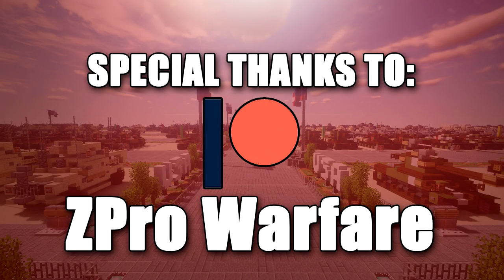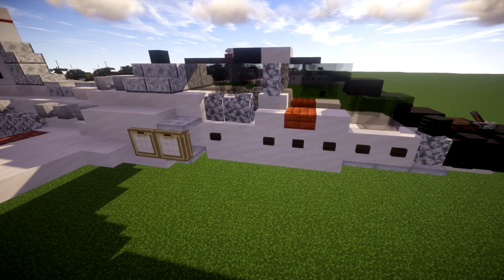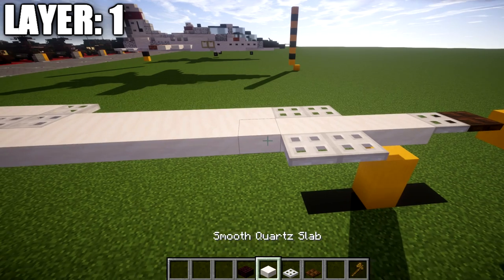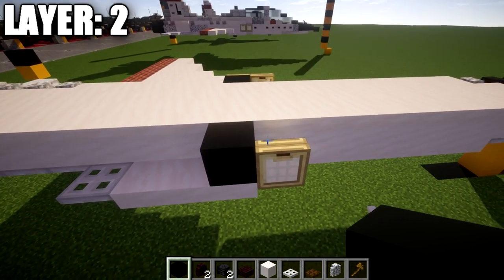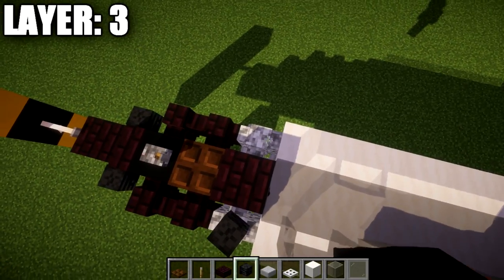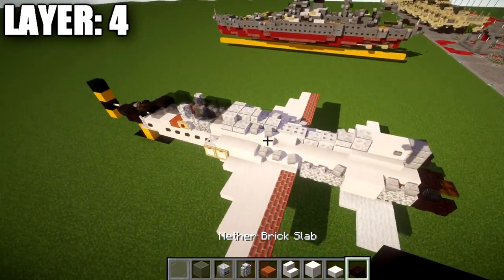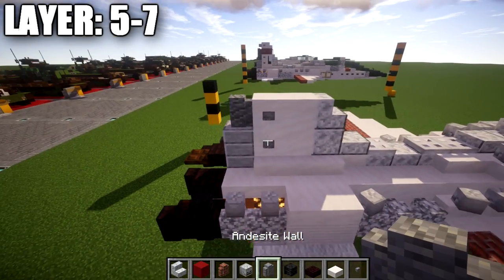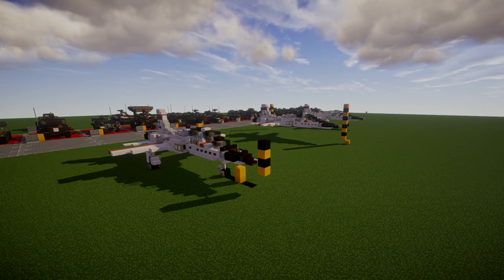Minecraft: Modern Warfare T-38A "Talon" | Trainer Jet Tutorial (Landed + In-Flight Versions)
HELLO LADIES AND GENTLEMEN! Welcome back to another Minecraft tutorial. Today we will be building the T-38A "Talon" trainer jet. Enjoy the tutorial!

CURRENT SUPPORTERS:
-Brock Cherry
-Repentless Lamb
-The Green Arrow
-TrenchFighter8
-DerekFrostWestbrook
-Fernand Weinchter
-BrickBros2016
-ZPro Warfare
-Alex Fulton

TEXTURE AND SHADERS PACKS:
►Texture Pack: Minecraft Default Pack
►Shaders Pack: Continuum 1.3
►Game Version: 1.14.4